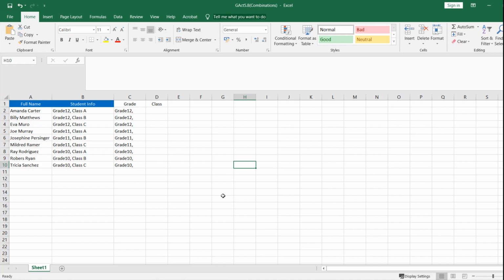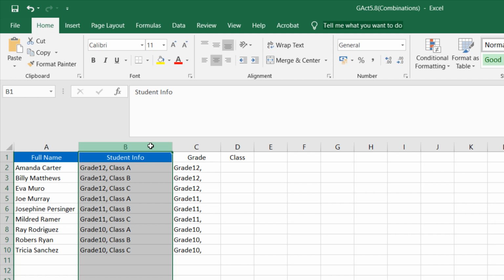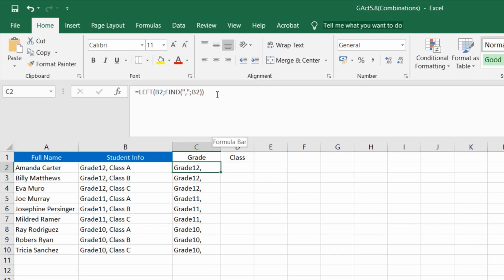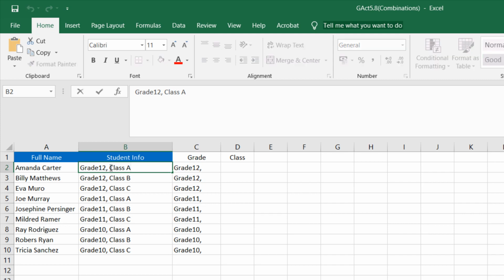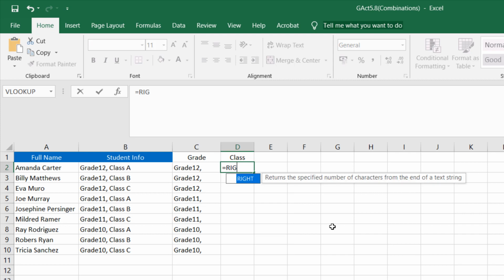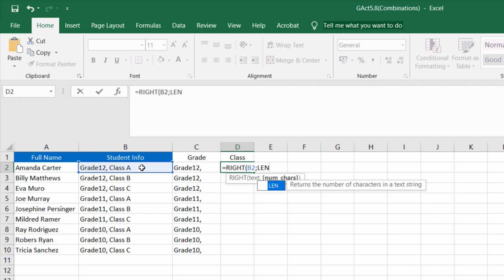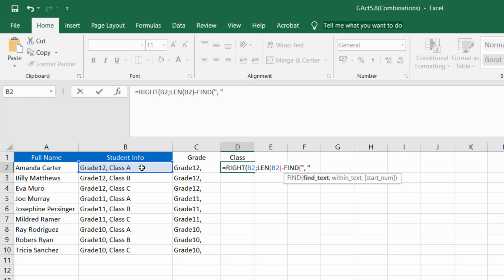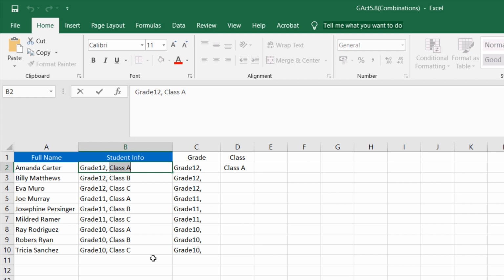5.9 Combining functions in a formula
How to combine functions in an Excel formula